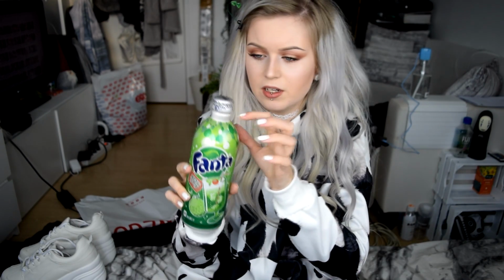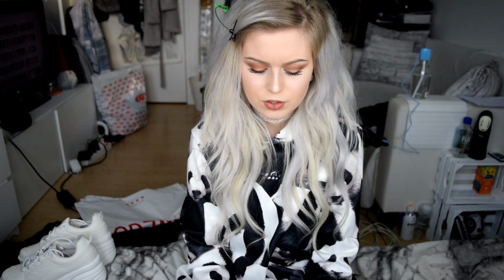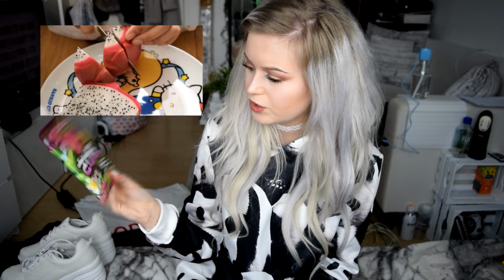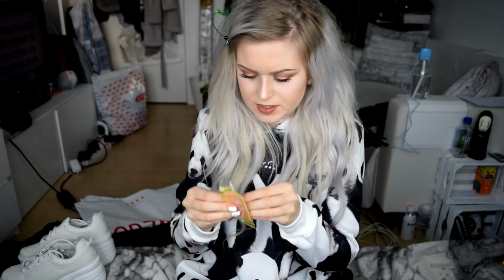JAPAN SNACKS HAUL 🍣🍡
I Hope you guys liked this Japan video! 🍡

☯ I record with Nikon D5300

☯ Edit with Movie Studio Platinum